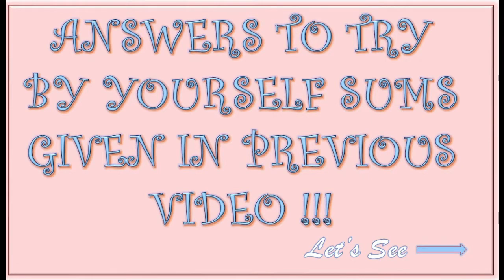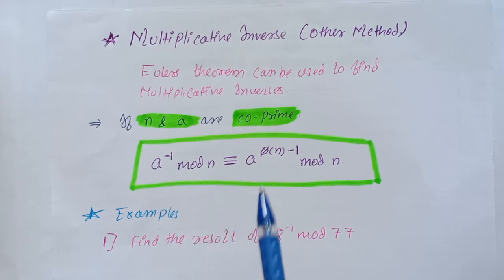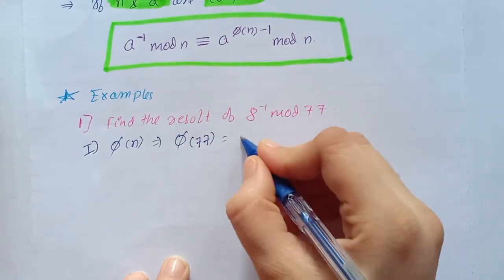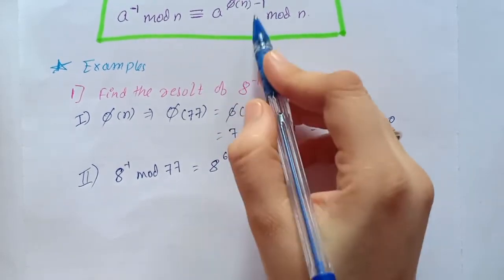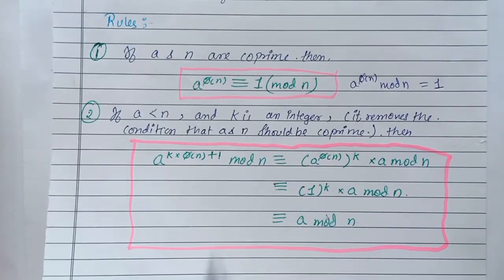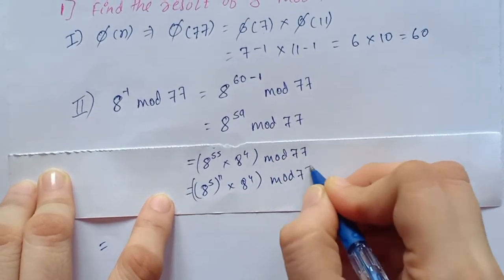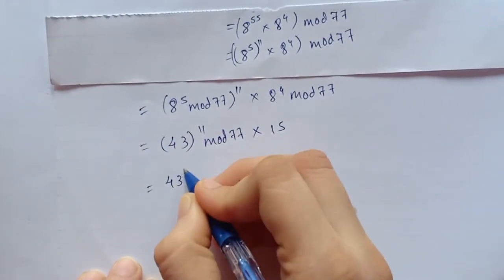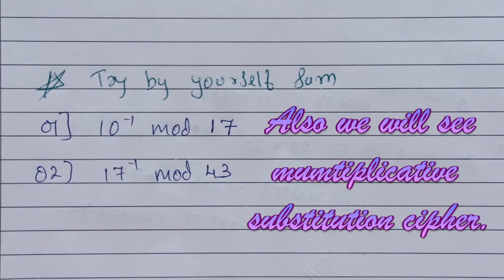Cryptography and Network Security: #14 Multiplicative Inverse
Cryptography and Network Security: Multiplicative Inverse and Examples